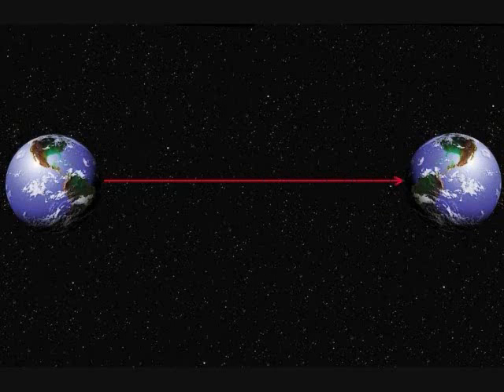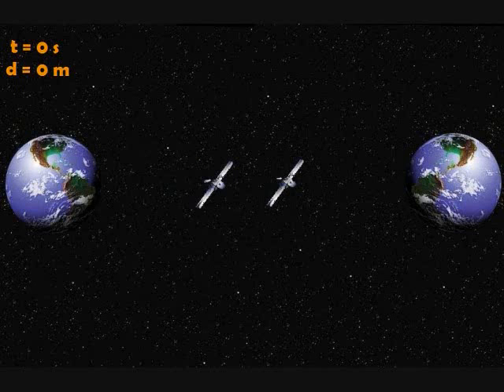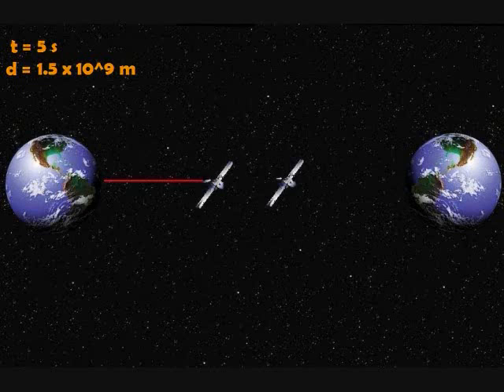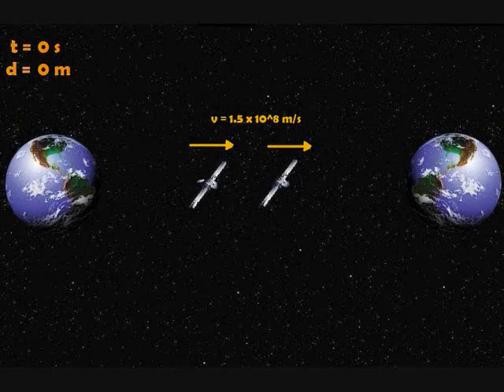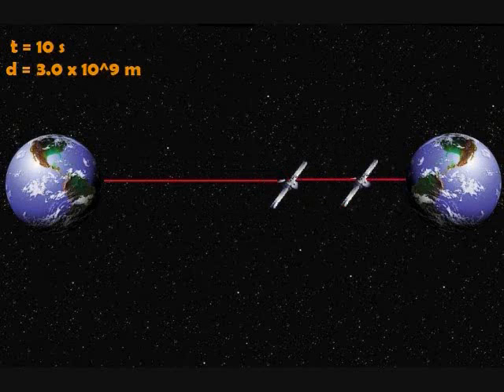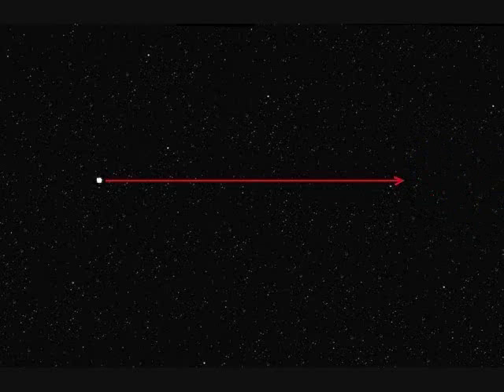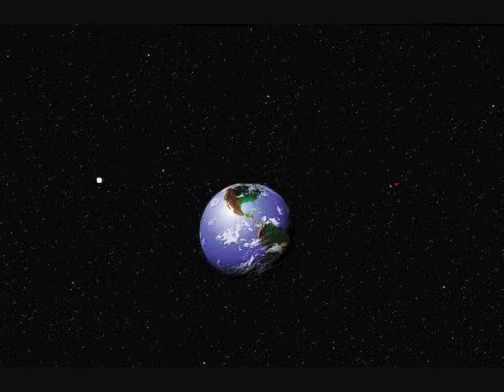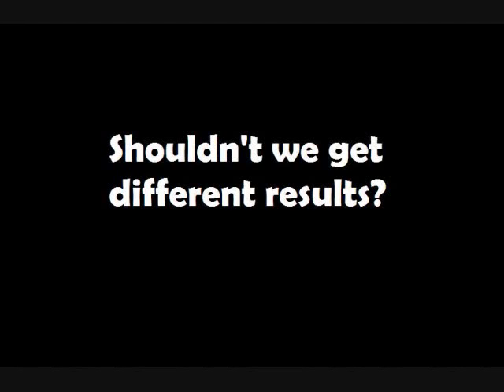Physics Question: Speed of light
As I said, I'm no physicist. Somewhere I must be making a grand assumption that is throwing off my results. If you could point it out, I would be sincerely appreciateive.

If you have any questions about physics, shoot them at me and I'll try to answer and/or post a video about it :)